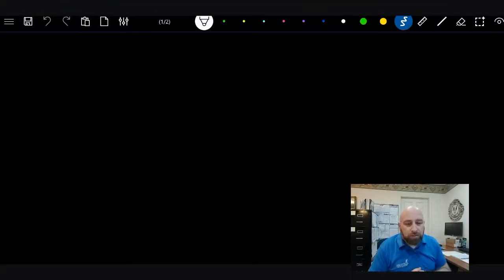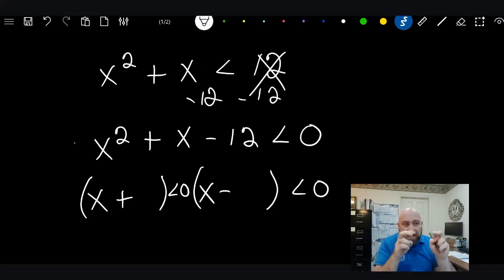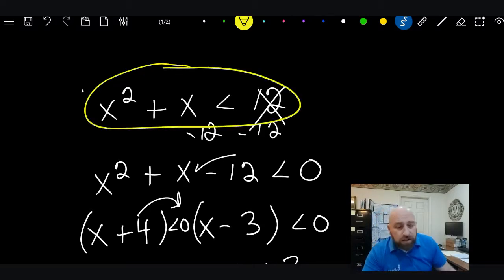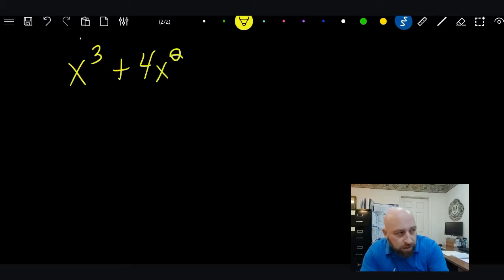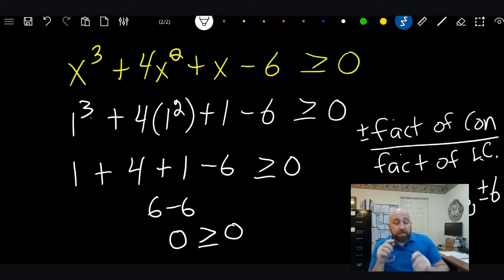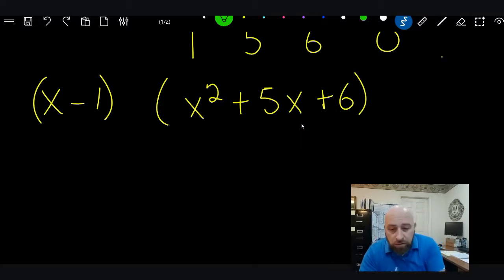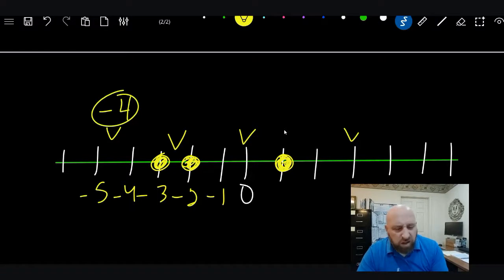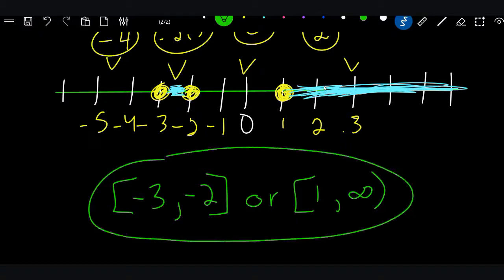Algebra 2 Lesson 3.4 Non Linear Inequalities